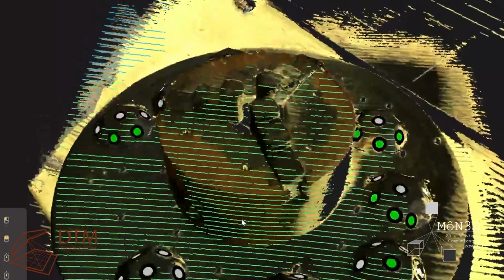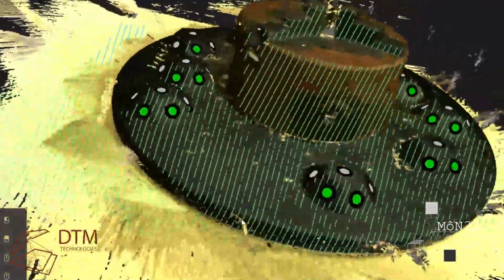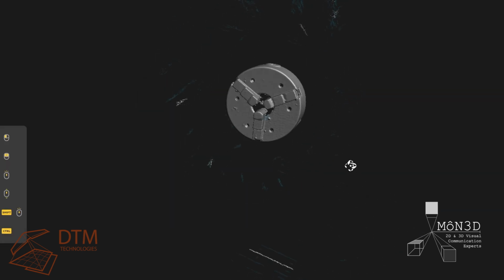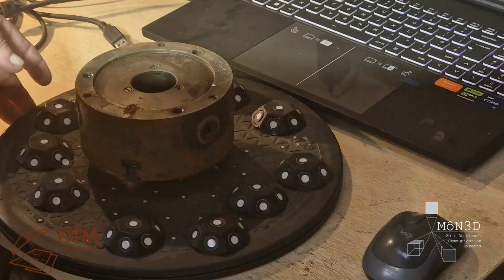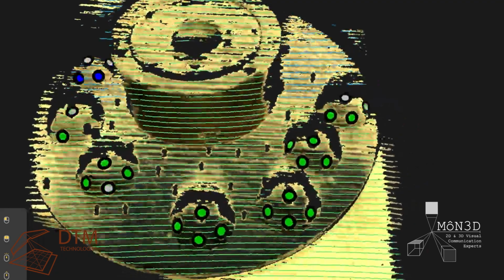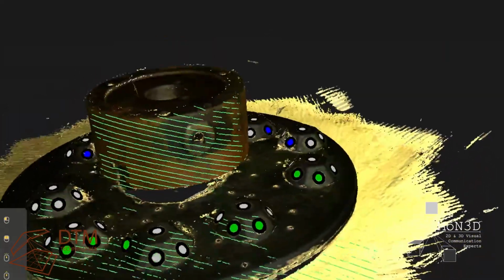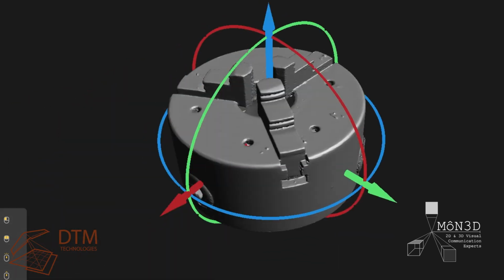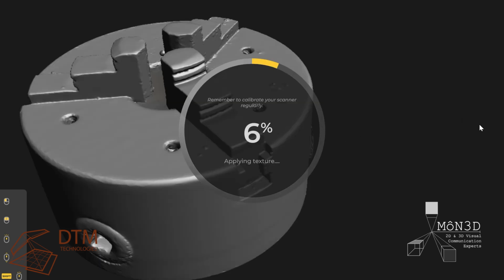Peel3 3d Hand held laser scanner part1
🌟 Exploring the Power of the Peel 3 3D Scanner! 🌟

In this video, I demonstrate the capabilities of the Peel 3 handheld 3D laser scanner as I scan a chuck from a metal turning lathe. Watch as I capture intricate details of the chuck, using a turntable setup with 3D-printed targets to enhance precision and scanning accuracy.

Whether you're a professional in manufacturing, a 3D printing enthusiast, or simply curious about 3D scanning technology, this video showcases how tools like the Peel 3 can transform real-world objects into detailed digital models.